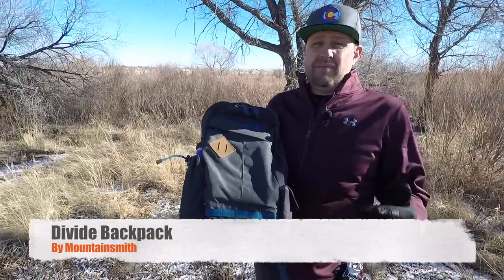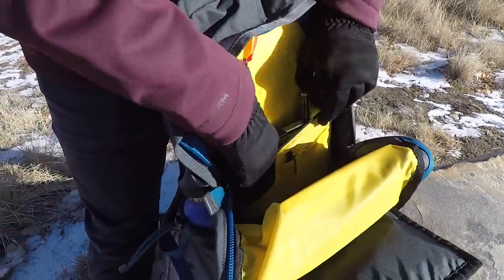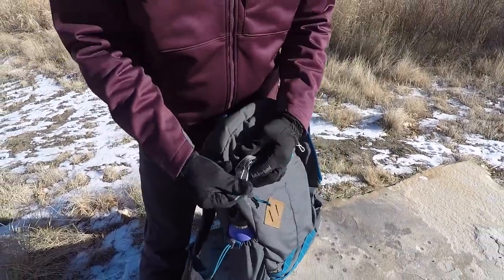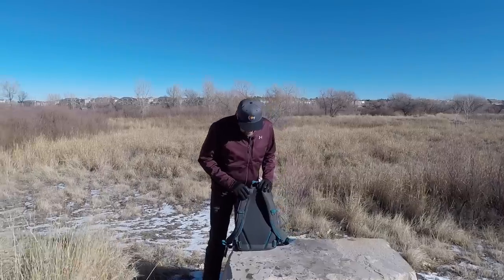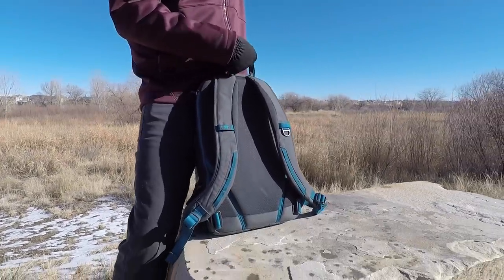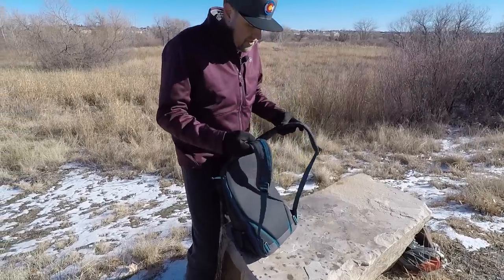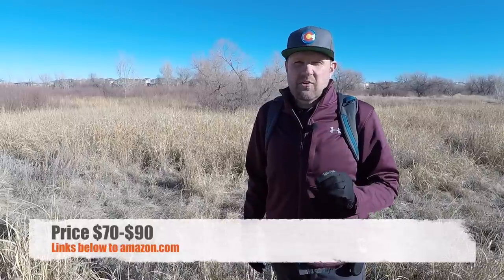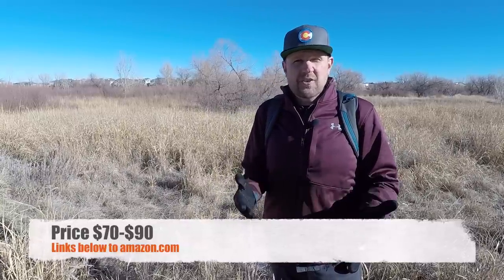Travel Made Easy! Mountainsmith Divide Backpack